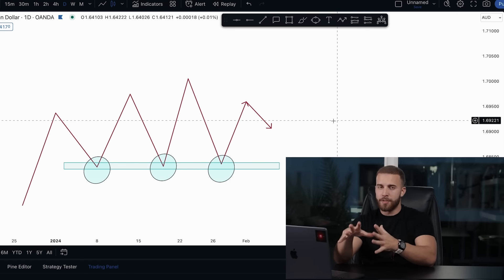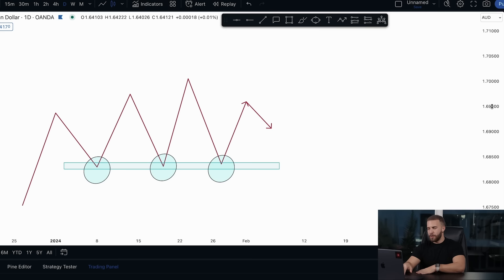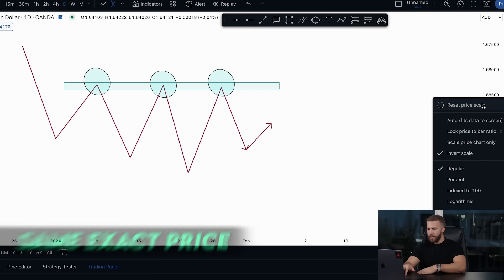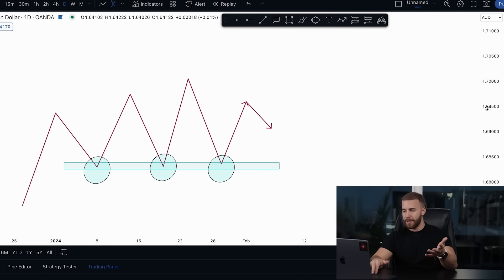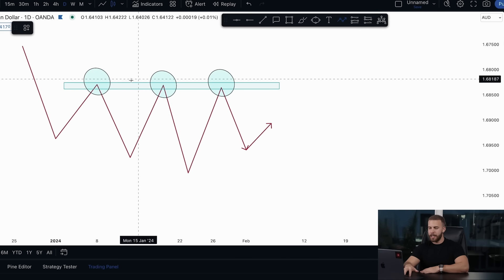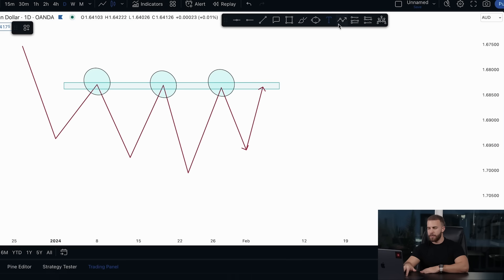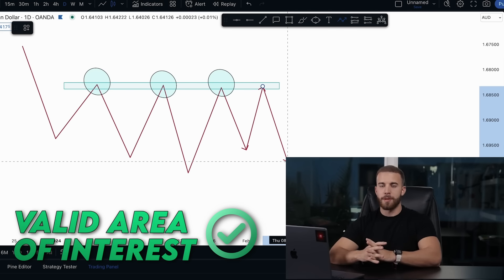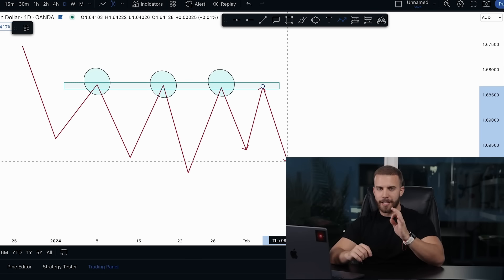Support & Resistance Trading Strategy Was Hard, Until I Understood This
Here is the only broker that I trust and use to trade daily

MY only instagram VERIFIED are @ fxalexg and @ swingtradinglab

If you really want to make money with trading, you need to understand to basic (but very important) concepts: Support and resistance.

Master them has allowed me making A LOT of money in the markets, as well as grow a lot as a trader in general with my strategies.

Watch all this video so you can learn too how to use and interpret support and resistance to improve your trading results.

Support & Resistance Became Easy When I Understood This
00:00 Intro
00:36 What is support and resistance?
03:26 Differences between both
04:18 Types of areas of interest
05:58 Break and retest
06:33 What is a support?
07:54 What is a resistance level?
08:35 Seeing areas of interest in charts
10:32 What is a valid area of resistance and support?
14:22 A very strong area of resistance
15:07 Round psychological areas of interest
17:25 Looking for strong areas in charts
18:47 Weak areas of support and resistance

The foreign exchange market and currency trading is highly speculative in nature and as such, currency prices may become extremely volatile. You may sustain a total loss of your funds.

Foreign exchange trading carries a high level of risk and may not be suitable for all investors. Always consult a financial professional before making any investment decisions.

It is possible you will sustain a loss of some or all of your initial investment. No representation is being made that any account will or is likely to achieve profits or losses. Past performance is not indicative of future results.

Individual results vary and no representation is made that you will or are likely to achieve profits or incur losses comparable to those that may be shown. You acknowledge and agree that no promise or guarantee of success or profitability has been made between you, andSwing Trading Lab LLC and/or Alex Gonzalez.

CFTC RULE 4.41- Hypothetical or simulated performance results have certain limitations.
Unlike an actual performance record, simulated results do not represent actual trading.

Also, since the trades have not been executed, the results may have under-or-over compensated for the impact, if any, of certain market factors, including but not limited to, lack of liquidity.

Simulated trading programs in general, are also subject to the fact that they are designed with the benefit of hindsight.

No representation is being made that any account will or is likely to achieve profit or losses similar to those depicted on the swingtradinglab.co website.